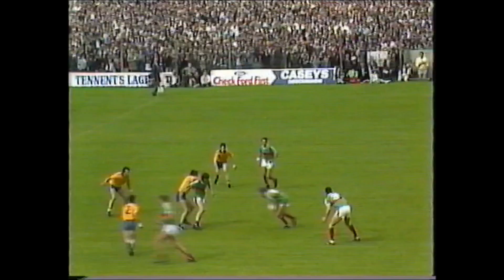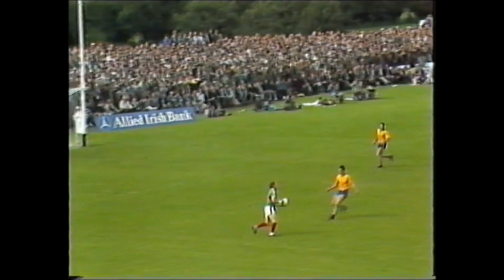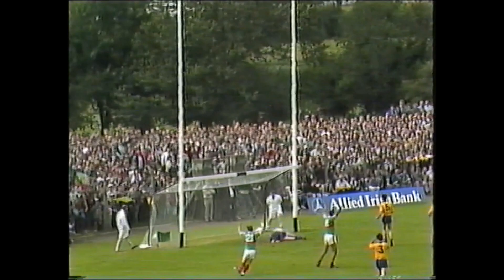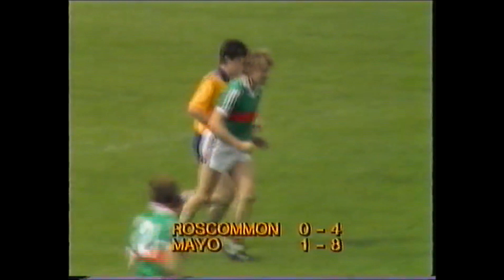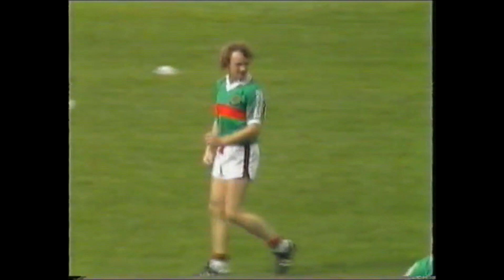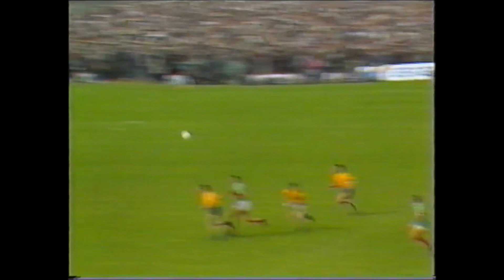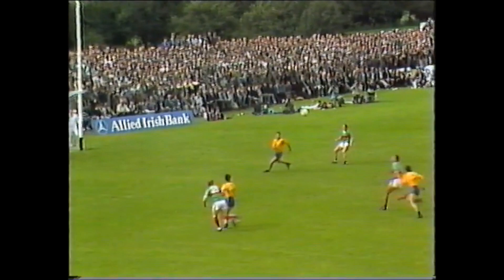Tom Reilly (Mayo) Goal v Roscommon 1988 Connaught SFC Final